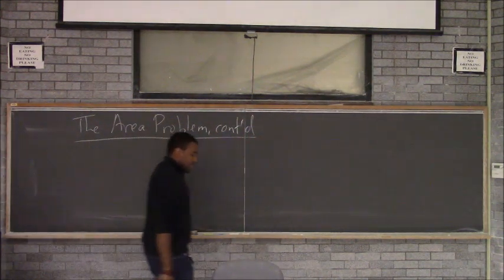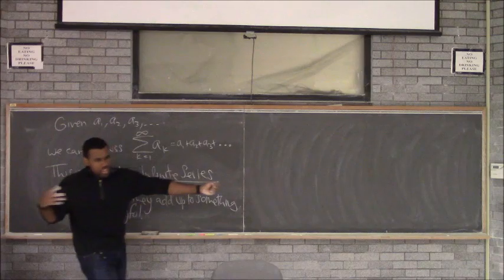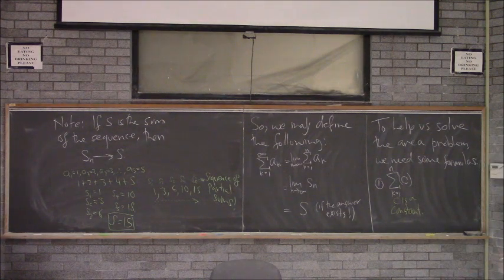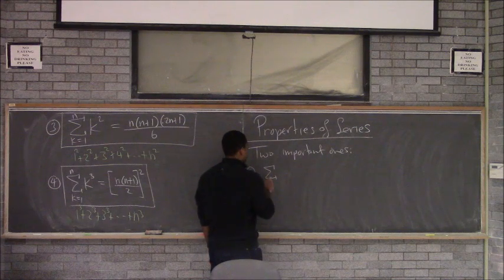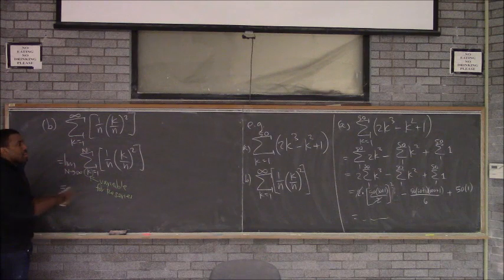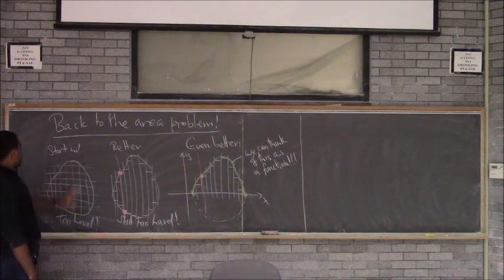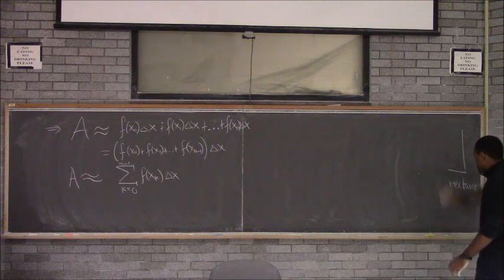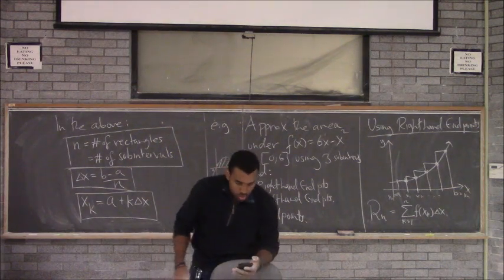Math 201 Lecture 23 - Sigma notation; Infinite sums; Approximating areas with rectangles